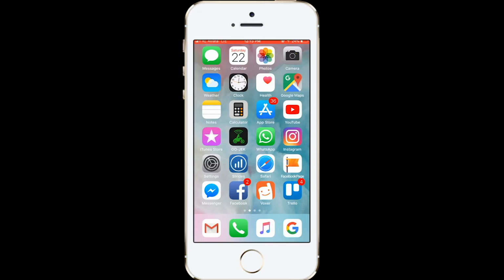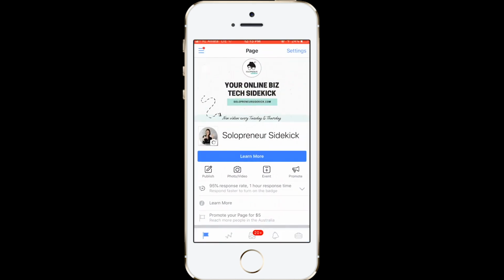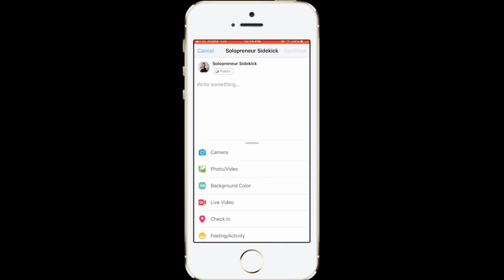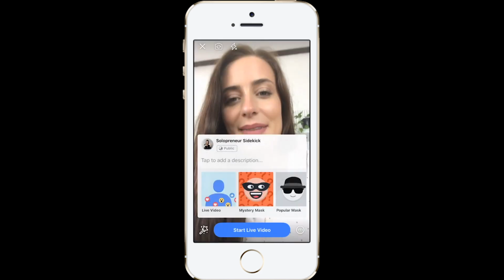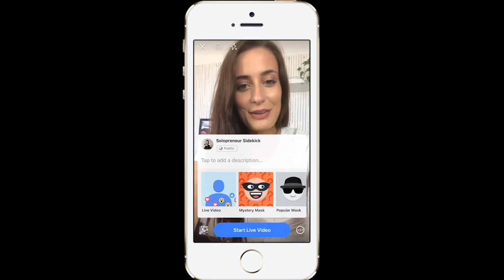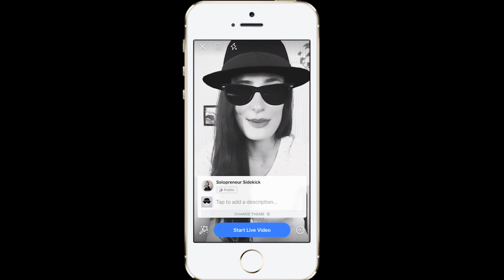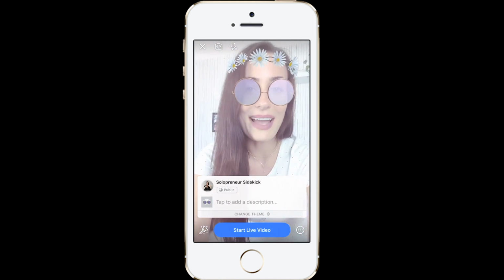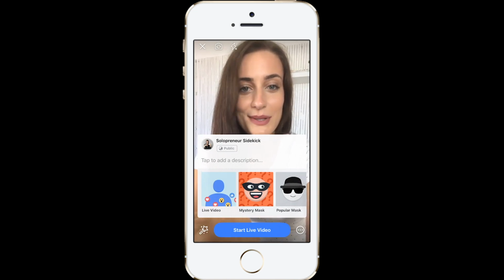How to Go Live on Facebook from Your Phone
Want to connect with your audience better? Go live on Facebook! Watch this video to see how easy it is to go live from your phone.